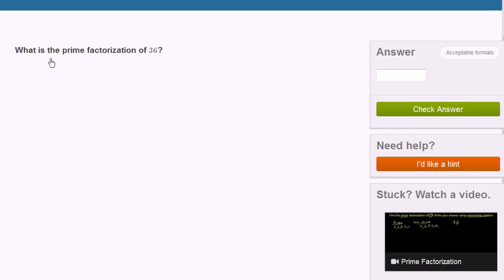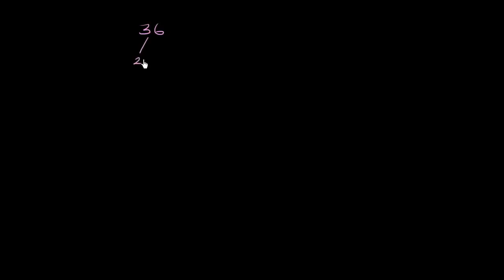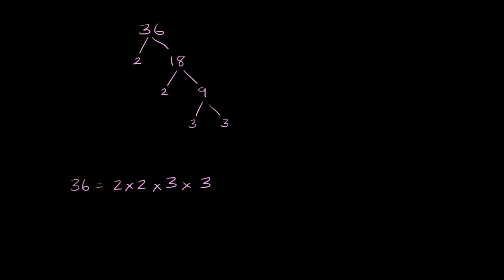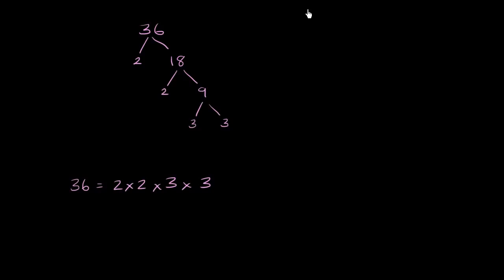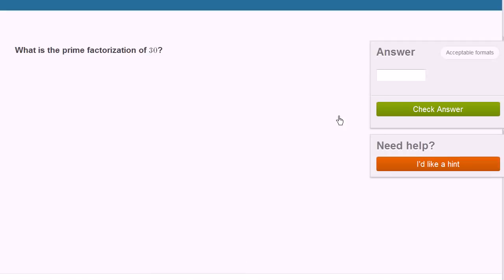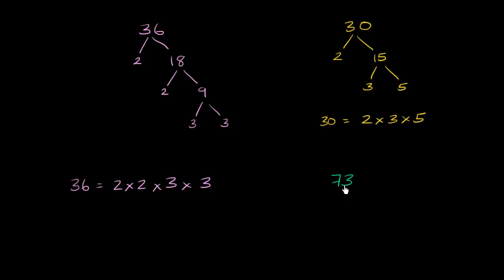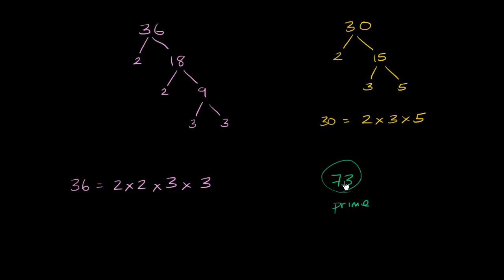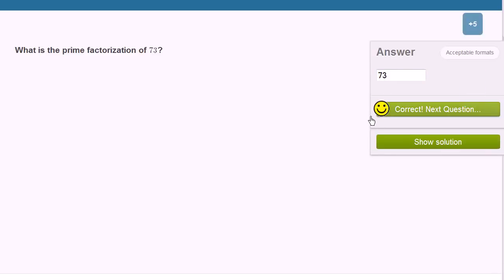Prime factorization exercise